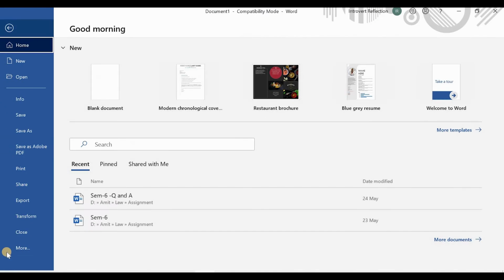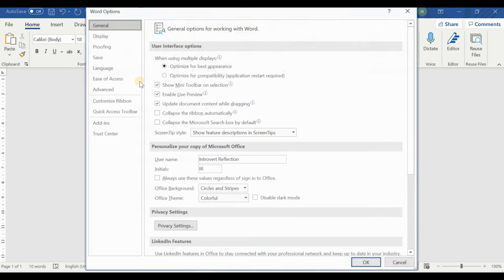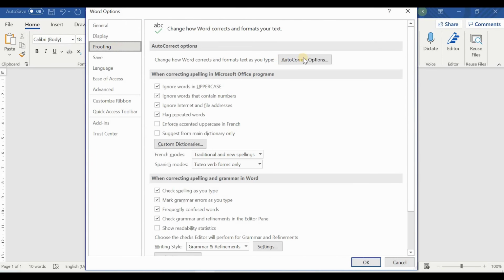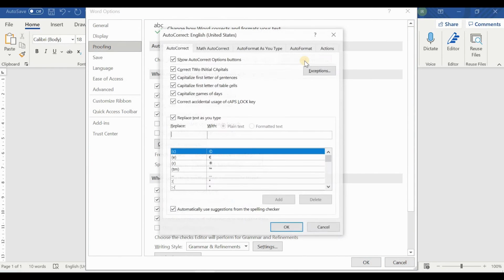7 | How to create super script e.g., IR™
How to create superscript.
How to write like trade mark and copyright.